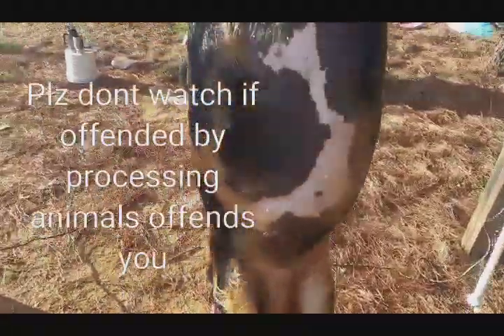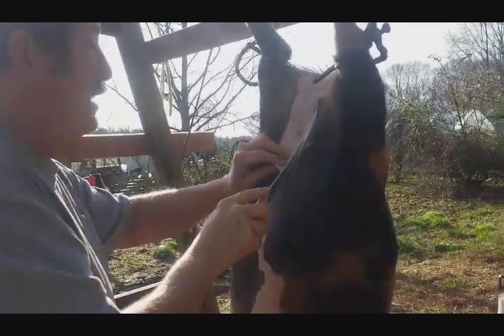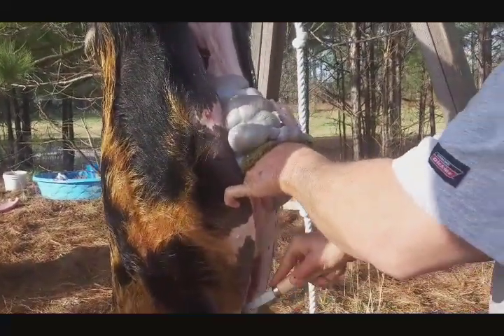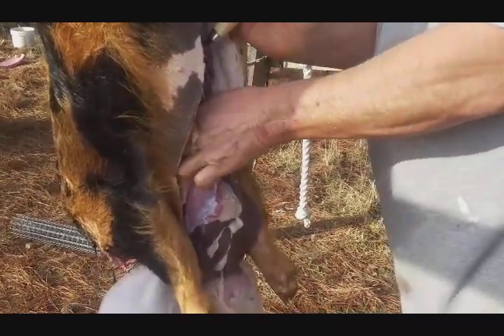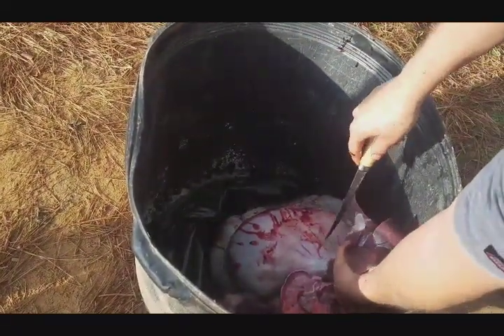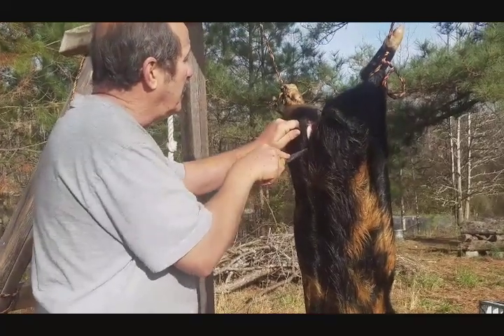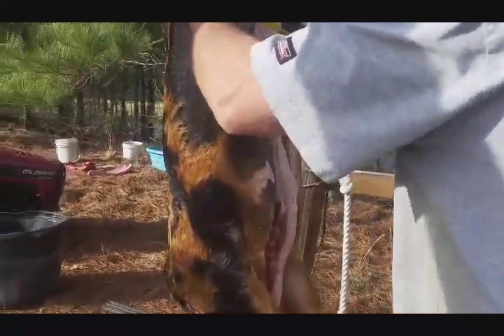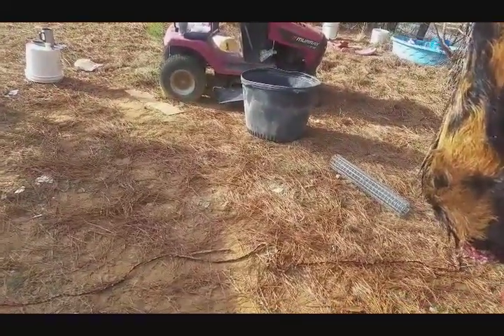Processing kunekune pigs for food part 2